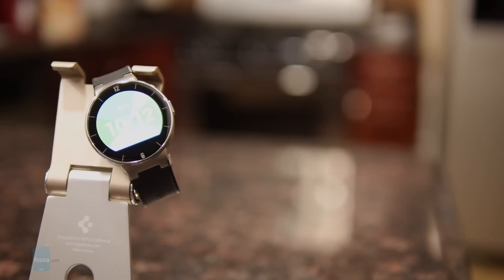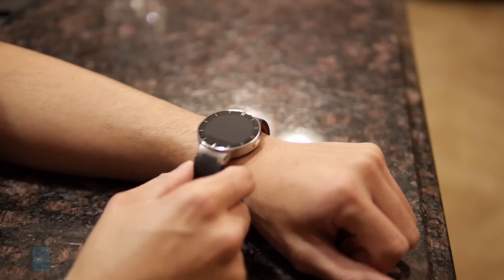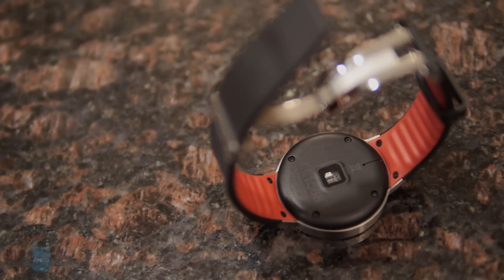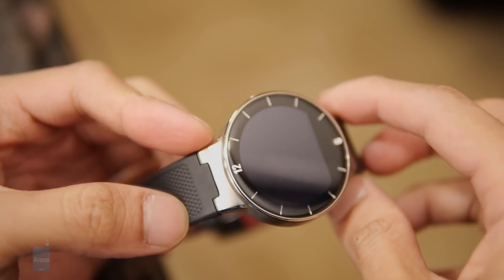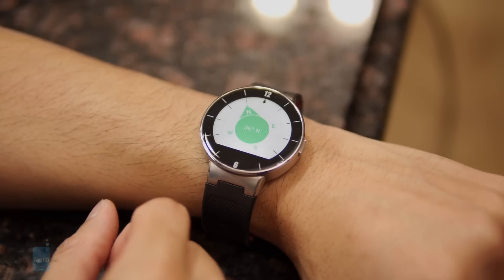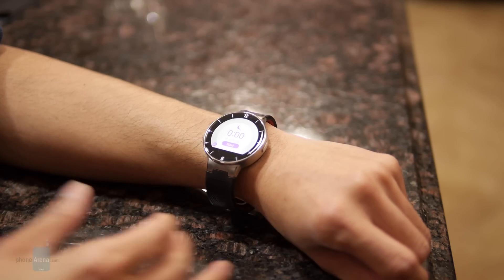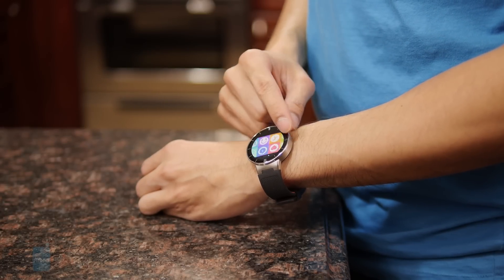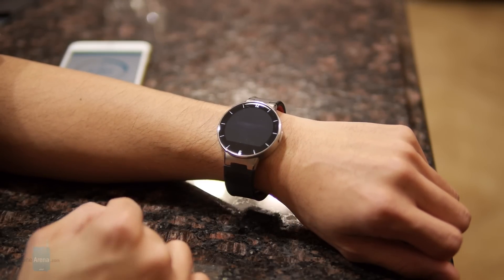Alcatel OneTouch Watch Review